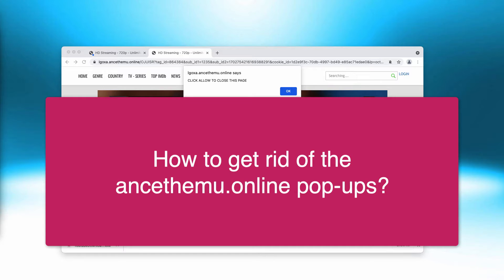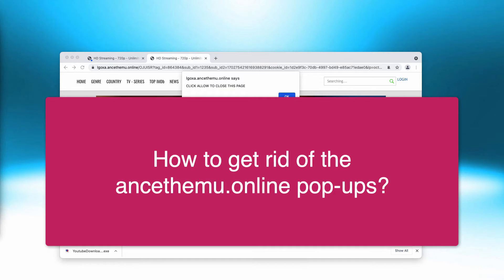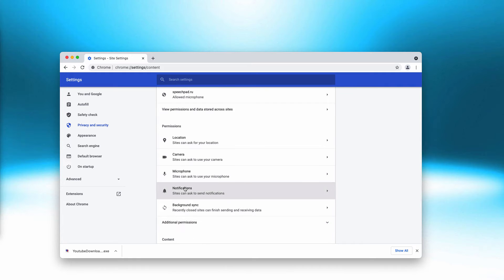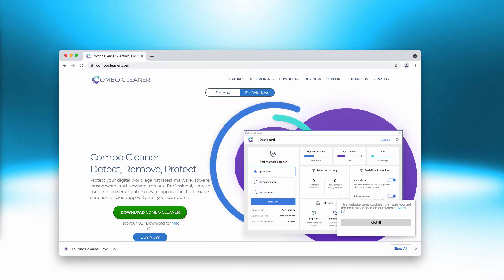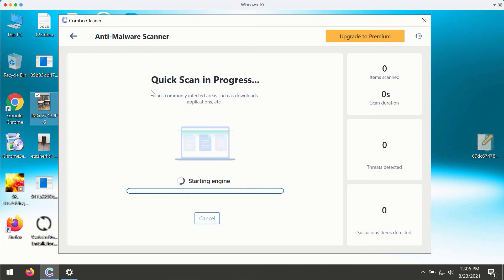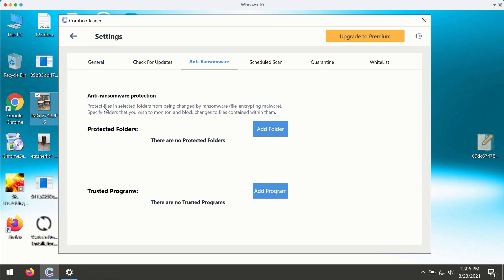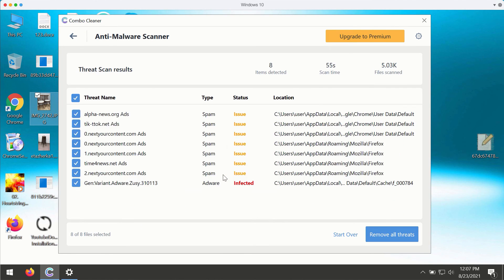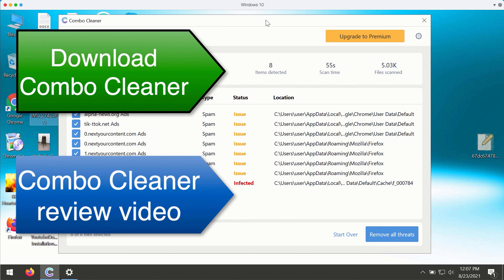Ancethemu.online advertisements - how to remove?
Ancethemu.online is a deceptive site that displays excessive web push notifications while you are online. Get rid of them with Combo Cleaner Antivirus or follow the manual recommendations in the video.